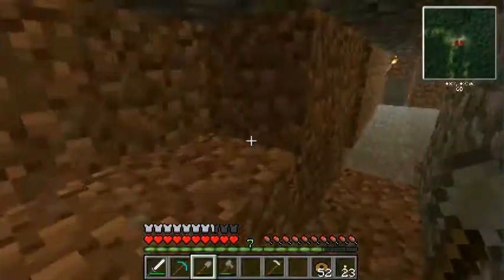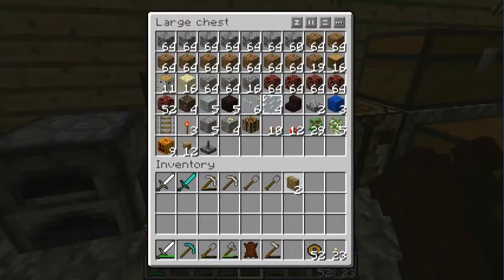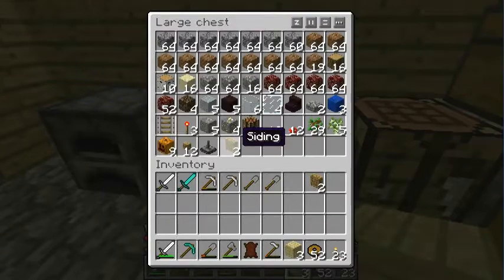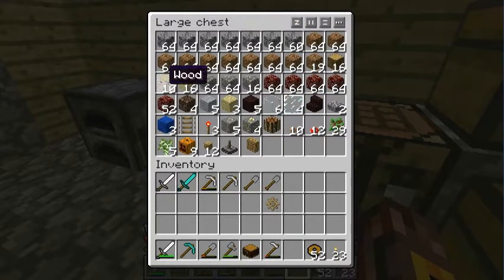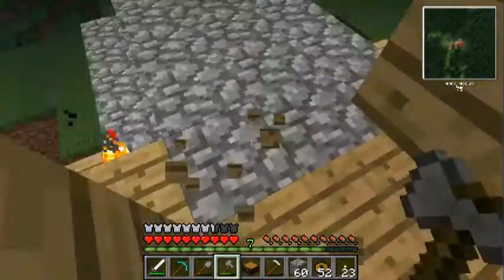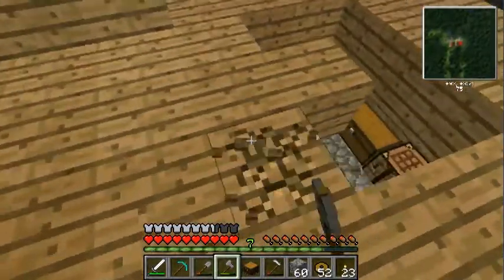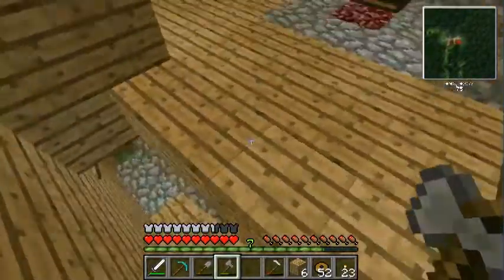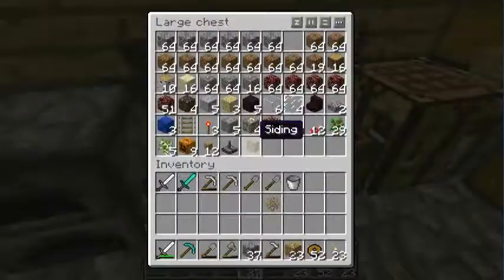Minecraft: A New Age Episode 25 - Burnin' Down the House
We attempt to use our bellows to stoke the flame so we can procure glue. The results are... less than satisfactory.